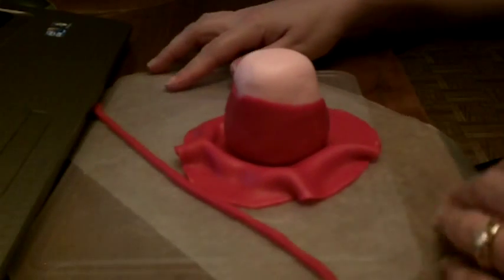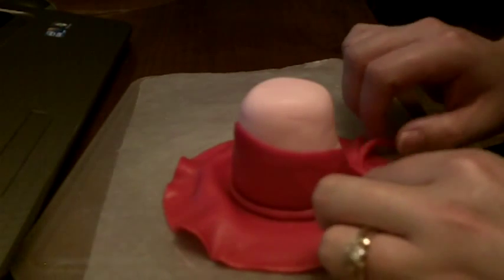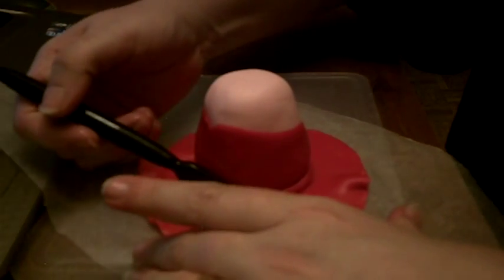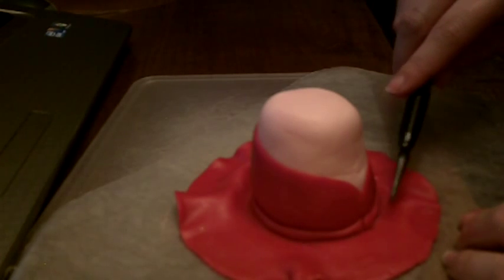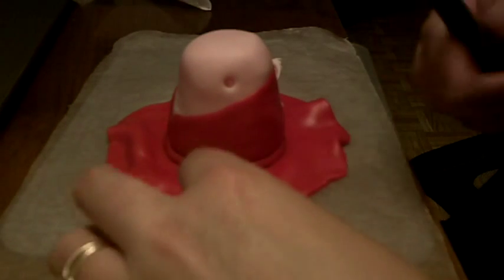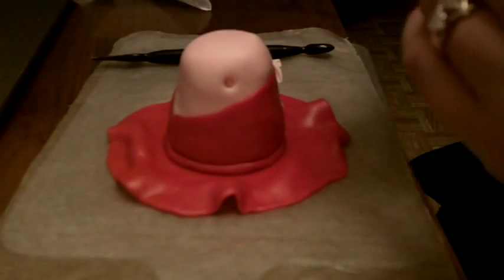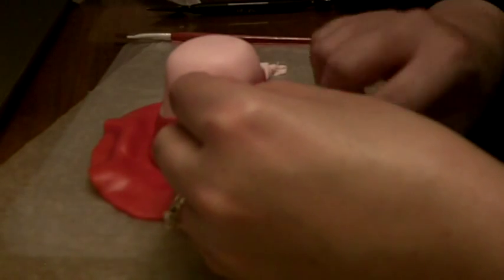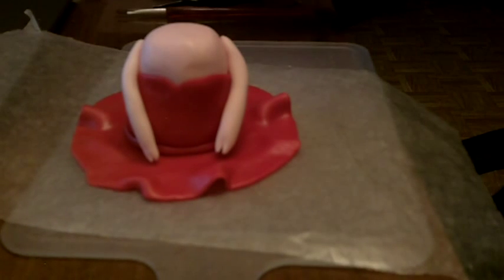How to Make a Fondant Olivia the Pig Cake Topper 2 of 3